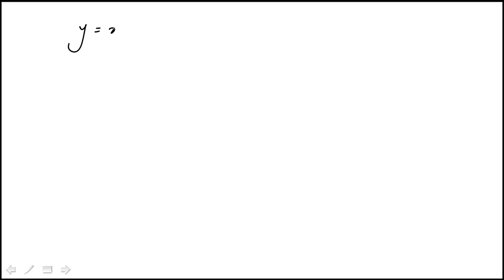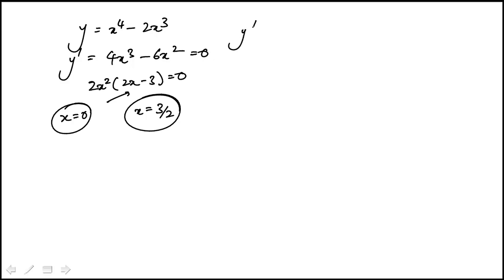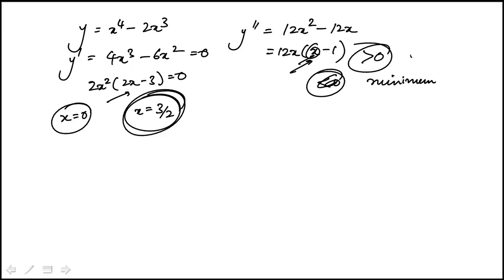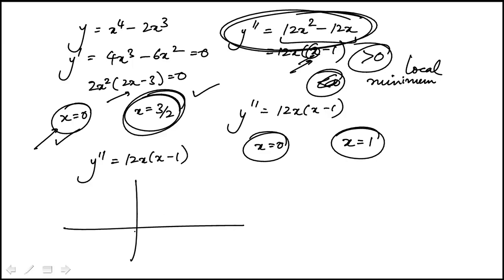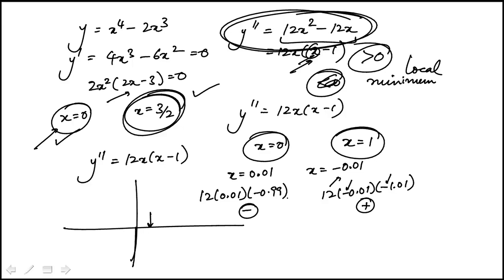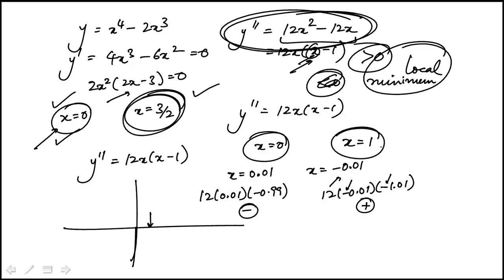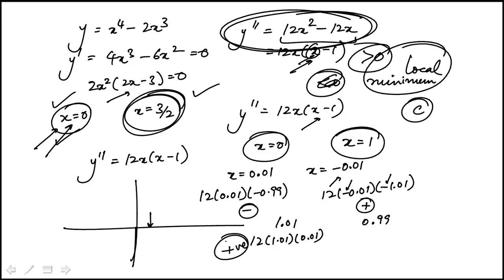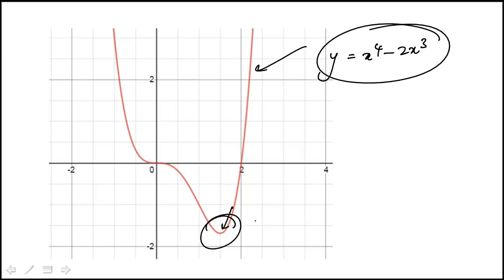Question 16 2022 Calculus CLEP Official Study Guide